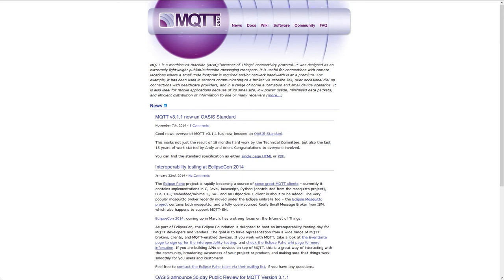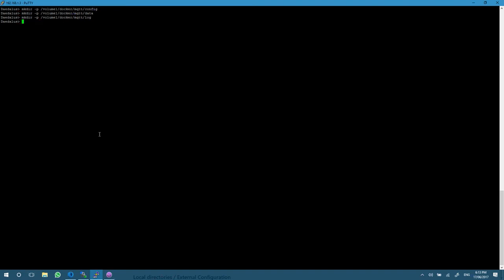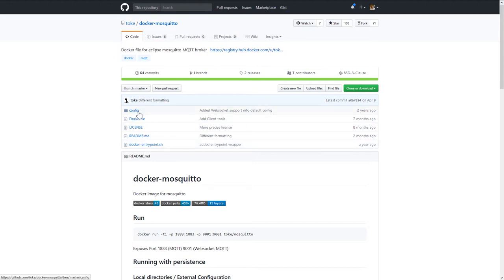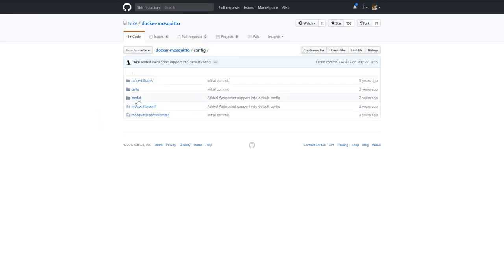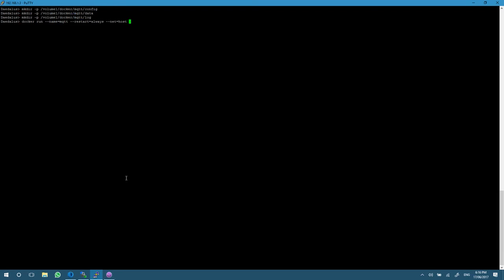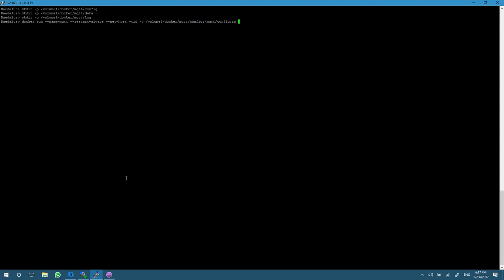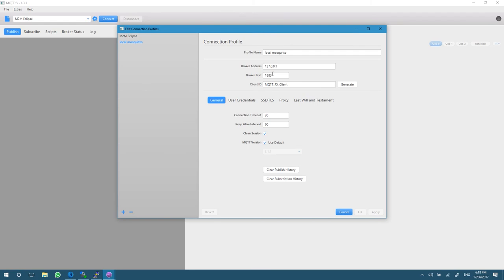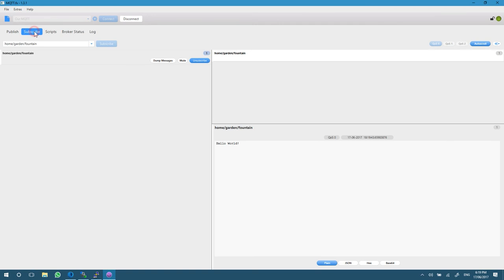Installing an MQTT Broker on a Synology NAS with Docker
How to install a MQTT / Mosquitto Broker on a Synology NAS with Docker.

Hardware Mentioned in this Video
Synology DS1512 NAS